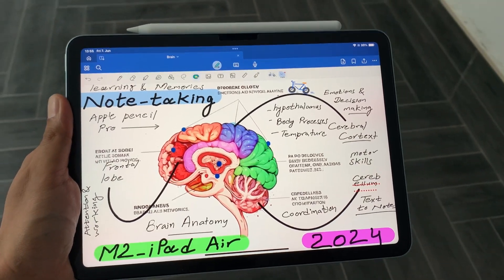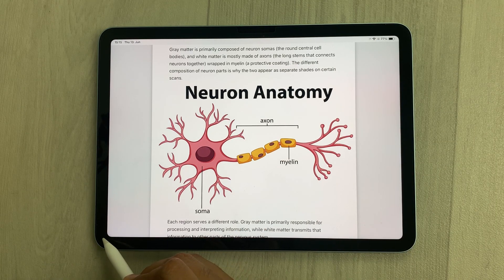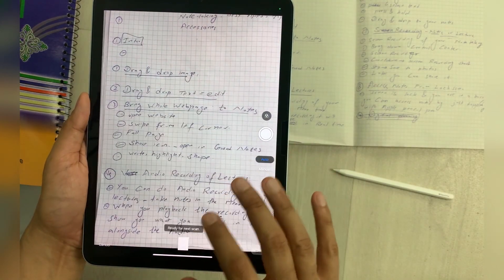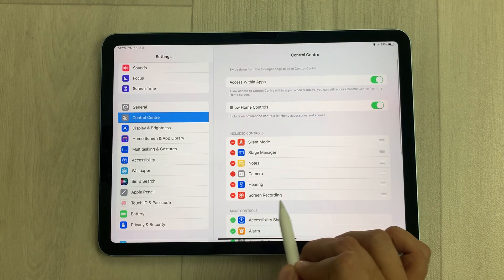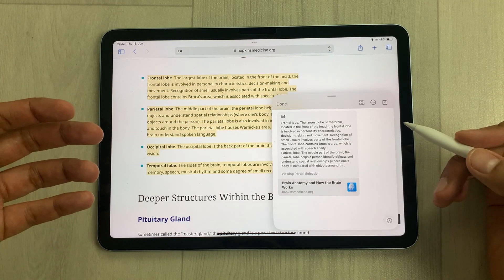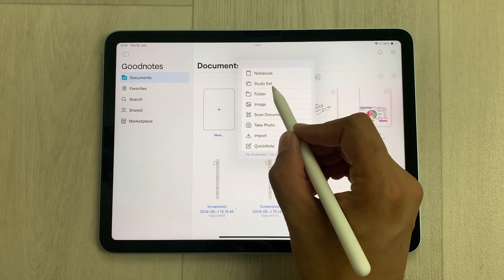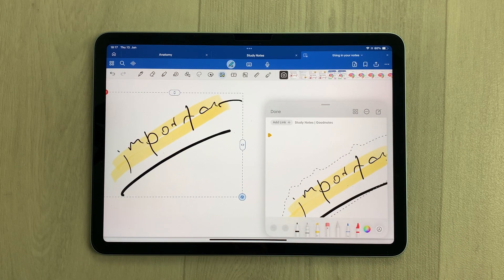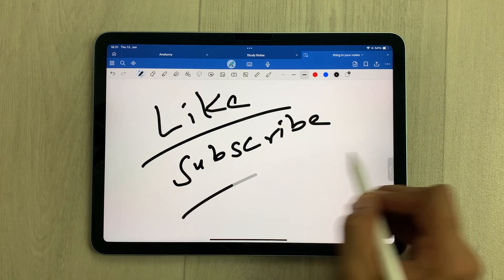iPad Air M2 - 2024 - How to Take Notes - 17 Powerful Tips and Tricks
Please Use Below links to buy Apple iPad

13" M4 iPad Pro (Amazon)
11" M4 iPad Pro (Amazon)

Apple Pencil Pro (Amazon)
Note Taking on  Apple M2 iPad Air M2 using GoodNotes - 17 Best Features
In this video I am showing how to take notes on Apple M2 iPad Air 20204 with 17 tips and tricks. You can drag images and text to notes, scan documents, add webpage to notes and more. The app that i am using in this video is GoodNotes and apple notes. I am using apple M2 11" ipad air 2024.
Time Stamps:
00:00 - Intro
00:21 - Drag Image & Text to Notes
1:21 - Webpage to Notes
2:37 - Voice Recording Notes
3:10 - Scan Documents
3:41 - Extract Text from Image
4:17 - Screen Recording
5:31 - Lock Screen Notes
5:56 - Add Text to notes
6:52 - Picture in Picture Notes
7:21 - Convert Math Notes
7:57 - Ai Maths Assistance
8:21 - Handwriting Spelling Correction
8:48 - Study Set
9:23 - Categorization
9:57 - Quick Notes
10:43 - Freeform
11:29 - Screenshot Annotations